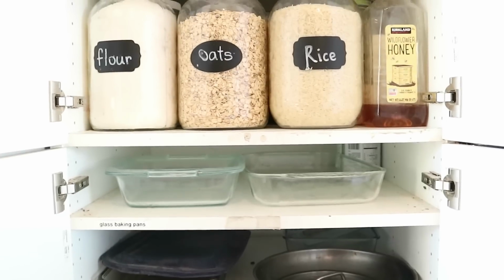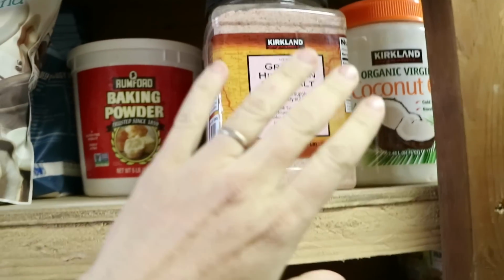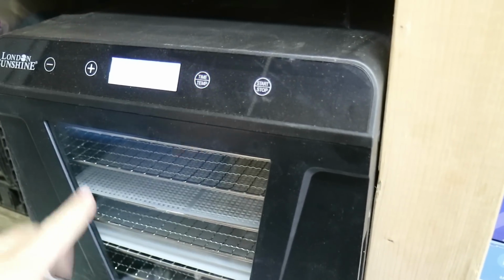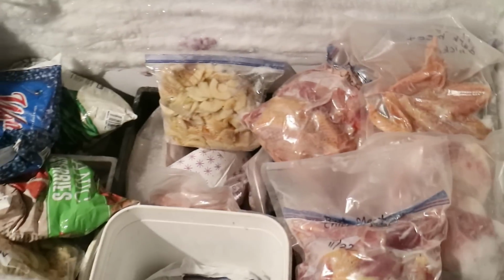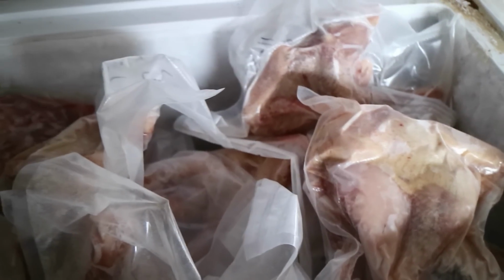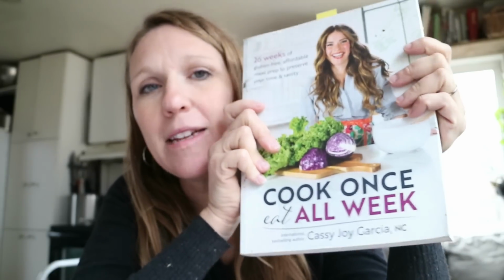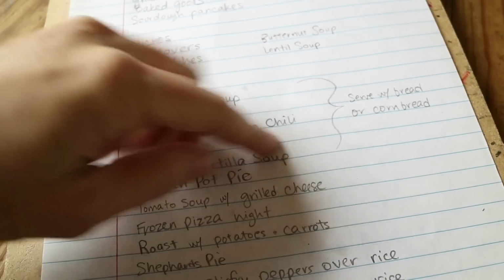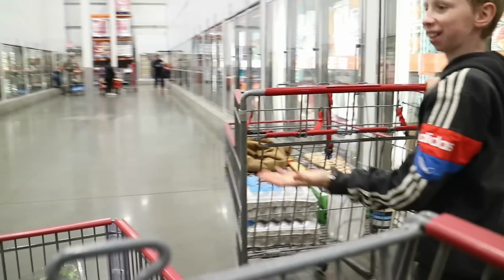How I Plan for *ONCE A MONTH GROCERY SHOPPING* (Large Family Logistics)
It's time for my monthly grocery shopping trip at Costco. Watch me meal plan... make my list... and shop for our Family of 11!

**one code per email. Does not apply to bulk coffee orders or subscriptions.

Try our favorite Arteza ART products (aff link)

Jason & Julie: the parents! AKA "Papa & Mom"

Sign up for Azure Standard through our link and we’ll get a credit when you order. Thank you!